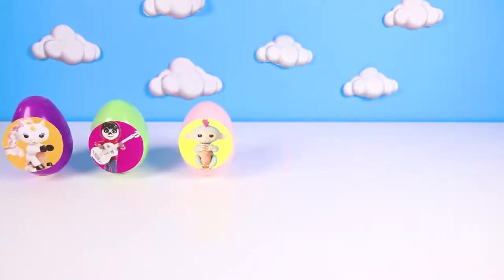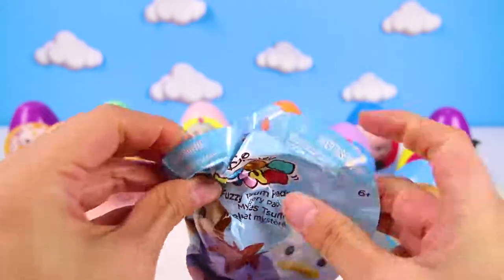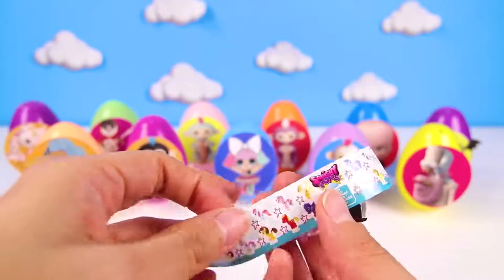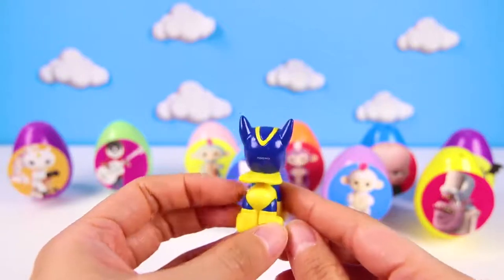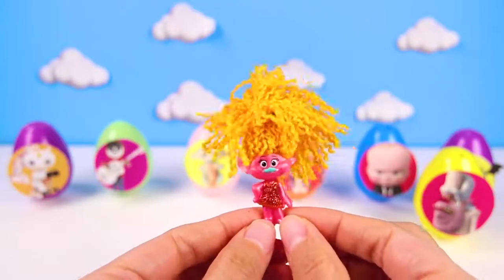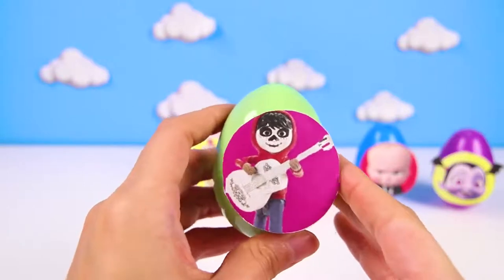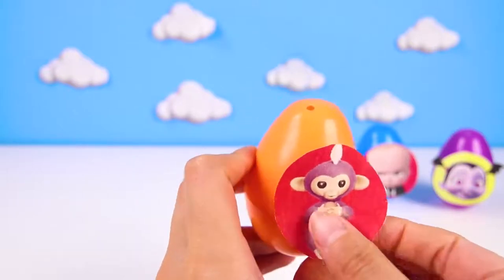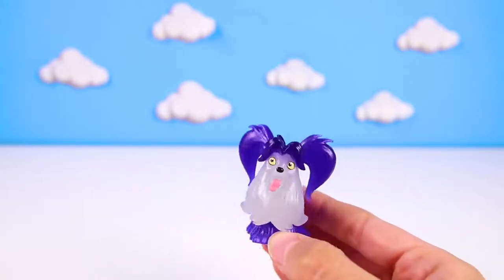Fingerlings Mega Egg Video | 15 Eggs with LOL Surprise Toys | Pixar Coco Movie | Ellie Sparkles Jr.